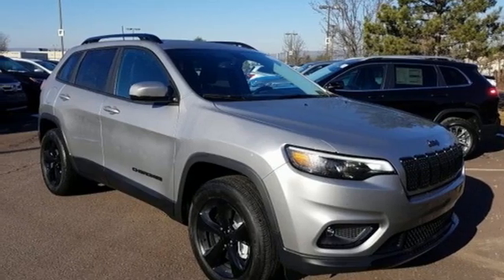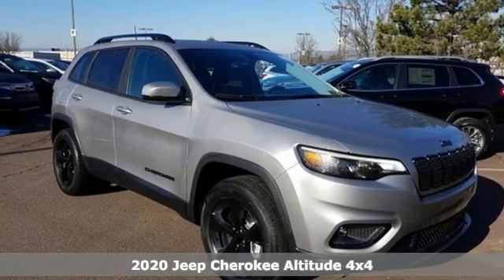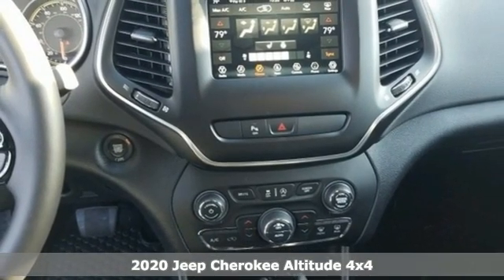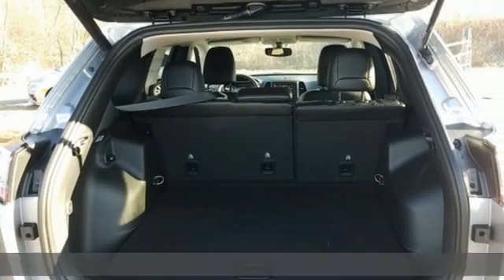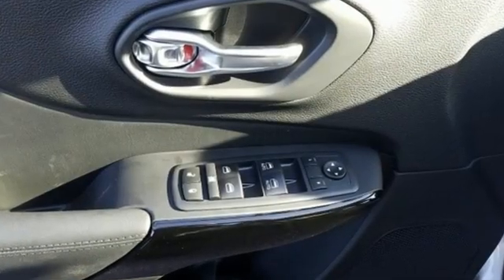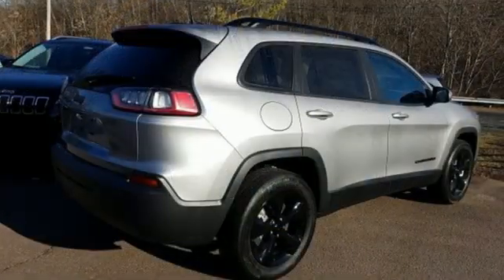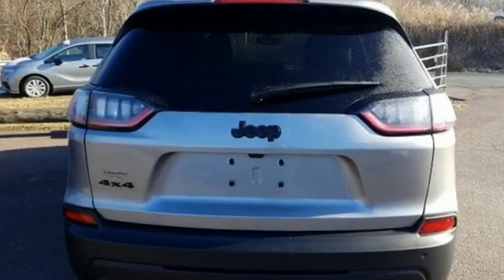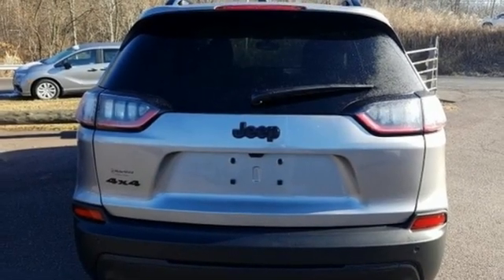2020 Jeep Cherokee Wilkes-Barre PA Scranton, PA J11476 - SOLD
Year: 2020
Make: Jeep
Model: Cherokee
Trim: Latitude Plus
Engine: 2.4L I4
Transmission: 9-Speed 948TE Automatic
Color: Silver
Interior: Black
Stock #: J11476
VIN: 1C4PJMLB3LD576338

Address:
150 MotorWorld Dr #8